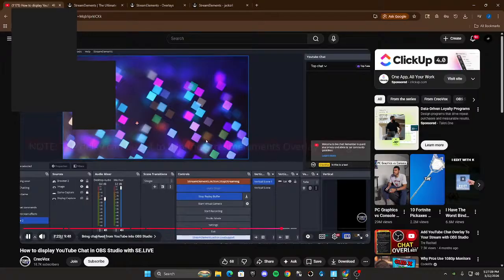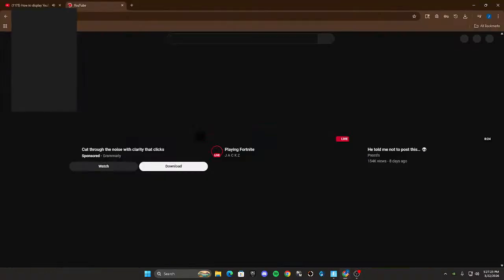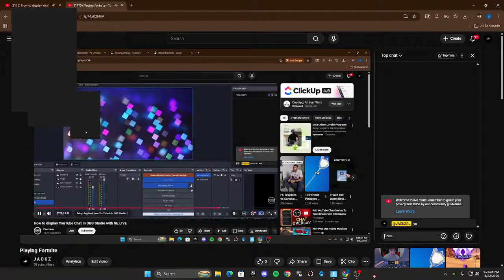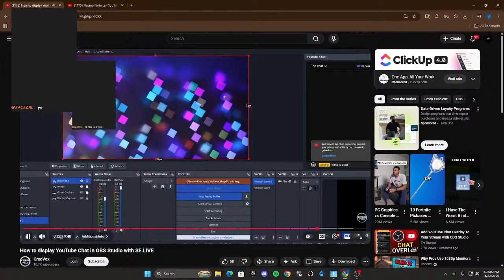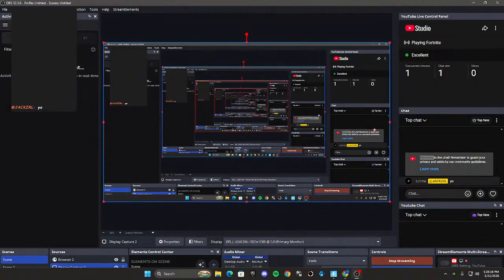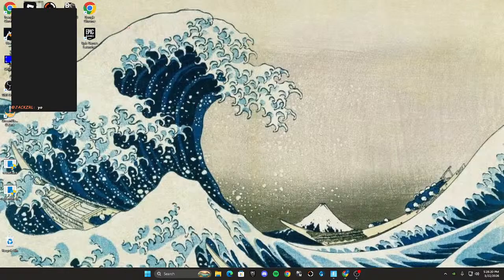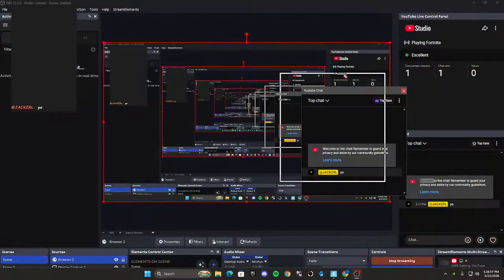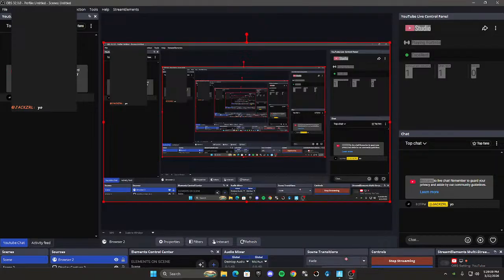Playing Fortnite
Chilling and playing fn